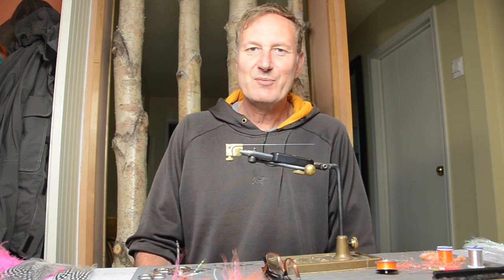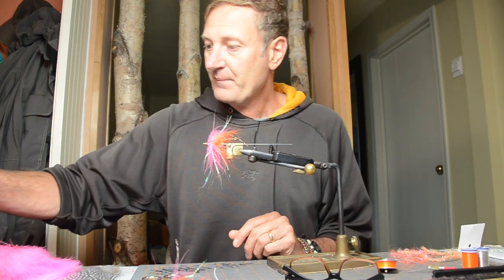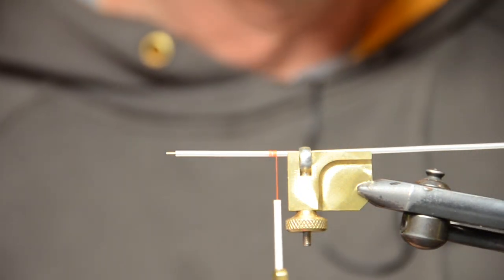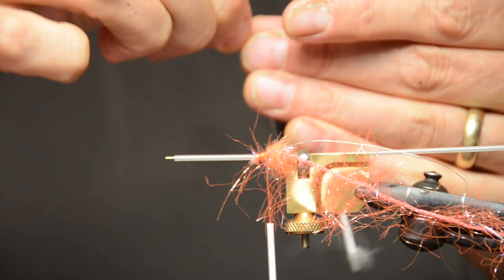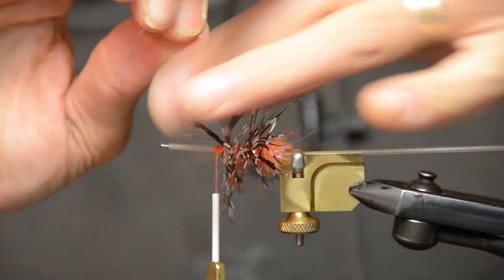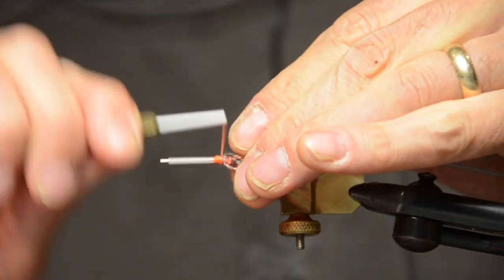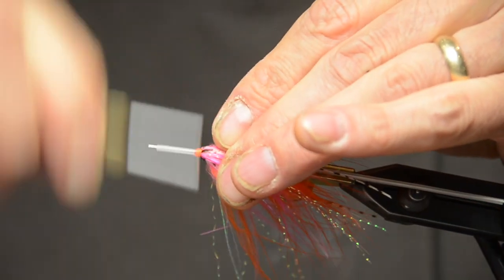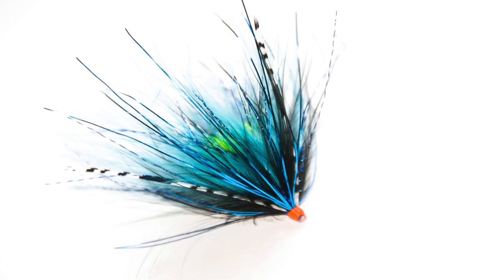How To Make Better Flies: Episode 1- The Hobo Spey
A brand new  FLY TYING instruction video series on How To Make Better Flies from Skeena River Fly Supply. Learn fly tying techniques and tips on How To Make Better Flies. In this first episode you will learn HOW TO TIE the HOBO SPEY TUBE FLY variation and learn a bunch of useful tricks.

Or visit our sister site Skeena Fly Zone where you will find all kinds of information on fly tying and fly fishing:

Show Notes, Links and Tools for tying the Hobo Spey Tube Fly variation:
Ice Chenille: any brand will do, I like Semperfli
Straggle: any brand

If you would like to get a SRL Hobo Spey Tube Fly you can buy them

QUESTIONS: If you have any questions regarding tying the Hobo Spey, post in the comments section below!

About this video: In this video Jaap Kalkman from Skeena River Fly Supply shows how to tie the Hobo Spey Tube Fly variation. This pattern was designed by us for Skeena River Lodge and is a highly productive pattern for spring and summer steelhead on the Skeena system. With a lifetime of experience in the field of guiding and fly tying you will be sure to benefit from the fly tying tips and step-by-step instructions in this video and hopefully end up making better flies!